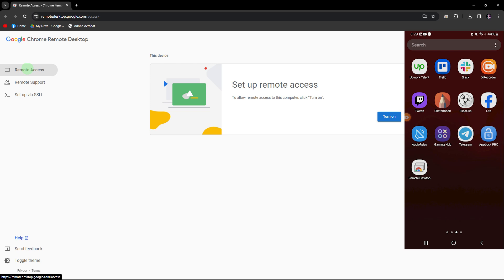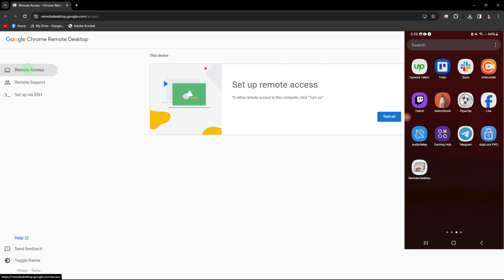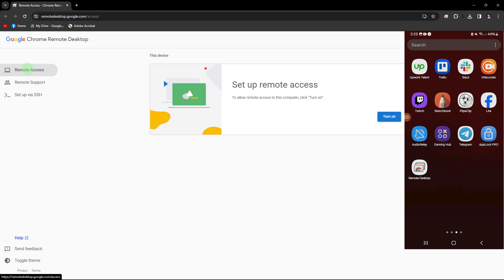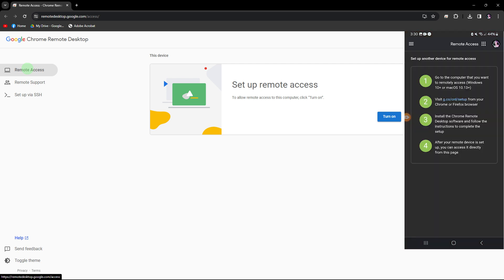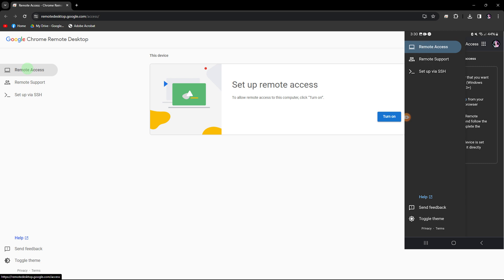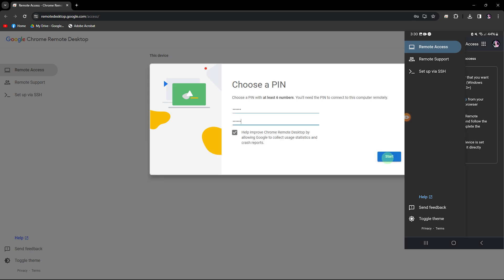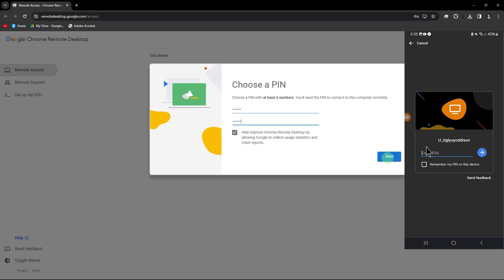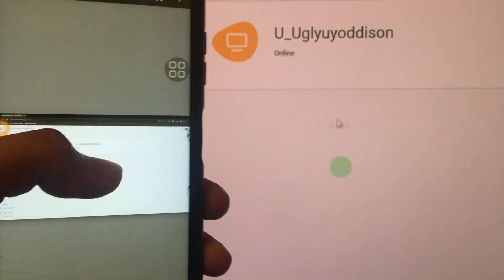How To Remote Control Laptop With Android Phone (Step-by-Step Method)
This tutorial will teach you how to remote control laptop with Android phone. Use this technique to connect your laptop to your Android phone remotely.